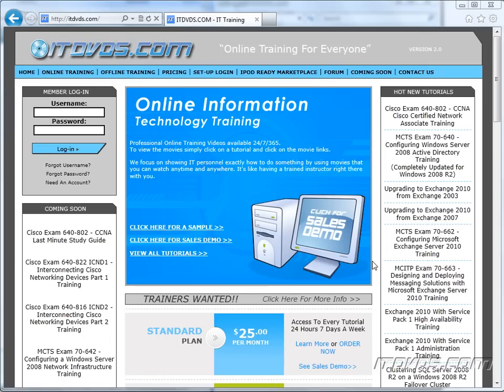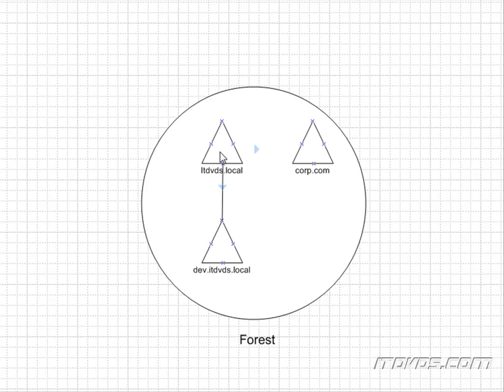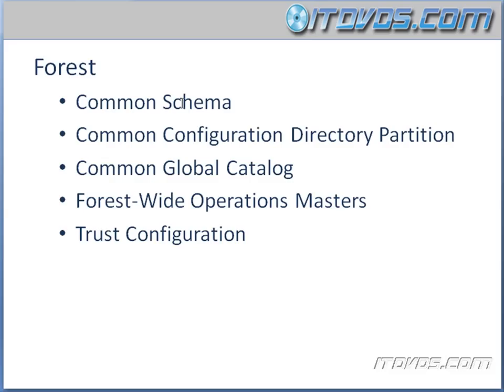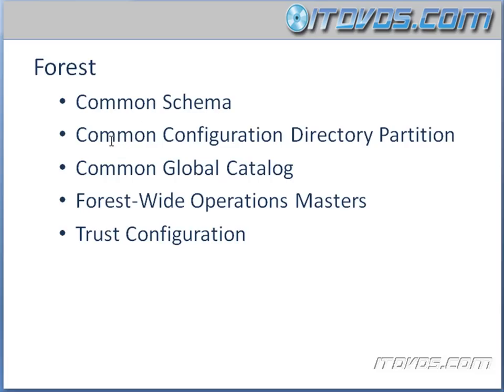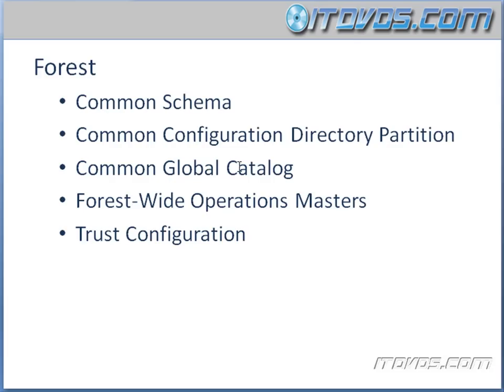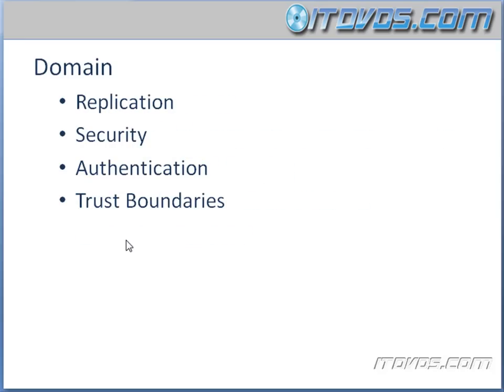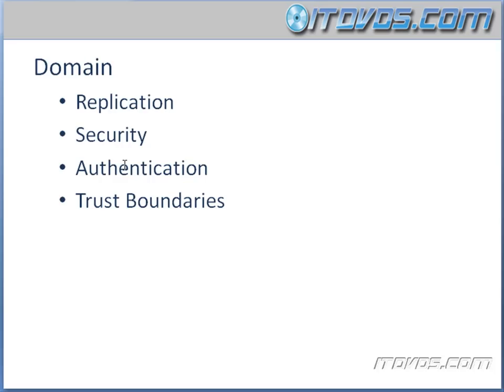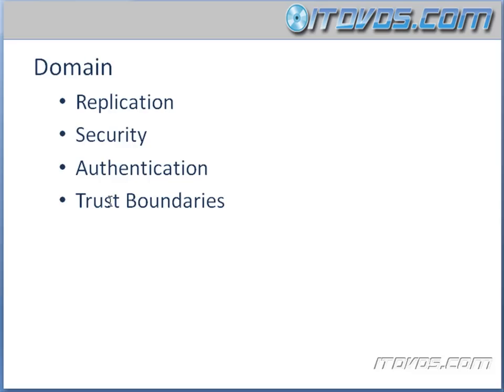MCTS Exam 70-640 - Server 2008 Active Directory Training - Understanding Domains, Trees, and Forests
MCTS Exam 70-640 - Windows Server 2008 Active Directory Training by ITDVDS.com. This is just a sample that goes over Active Directory Domains, Trees, and Forests.